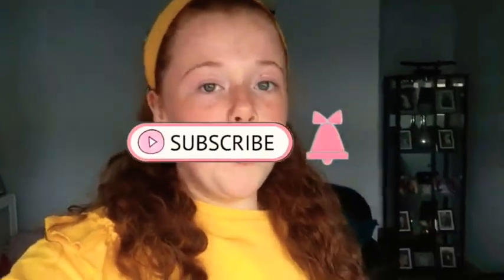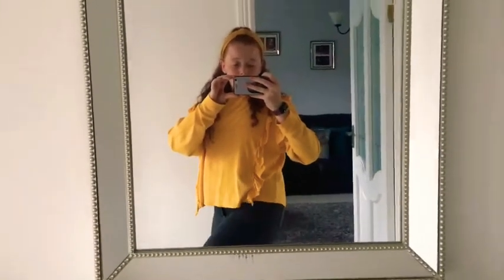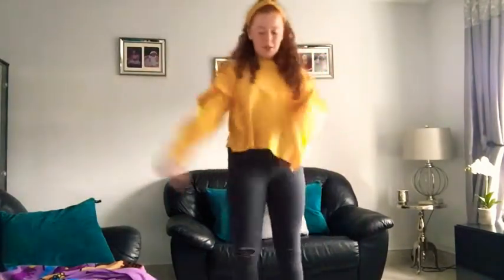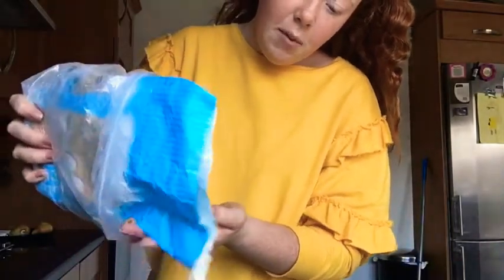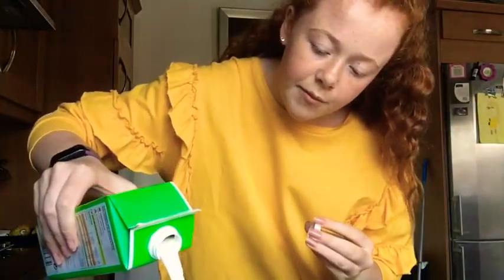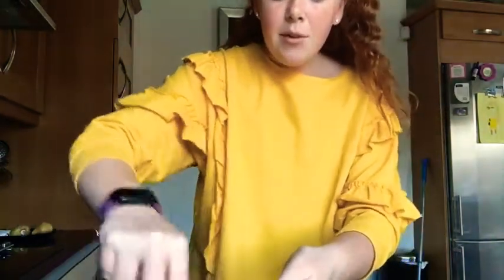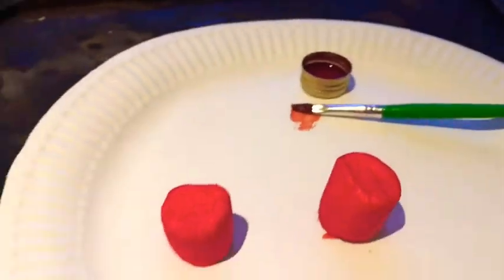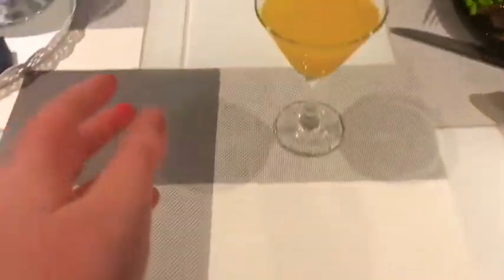Getting in the Halloween mood !👻🎃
Hey guys I hope you’re all having such a wonderful day

I hope y’all like my new intro for getting into the spooky season

Days I upload : Wednesday 5pm and Sunday 12pm

Question of the day-comment what is your favorite part of Halloween 🎃👻

I hope you enjoyed this spooky video and I will see you guys on Wednesday at 5 PM for another video👻🎃🥰❤️